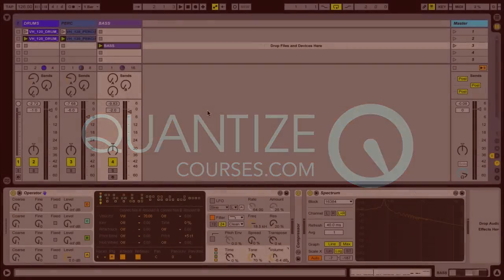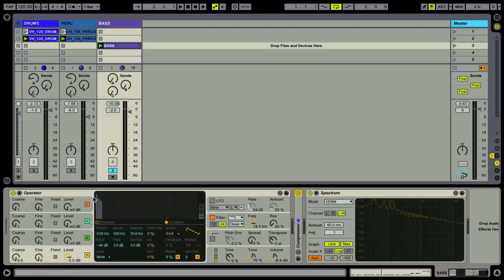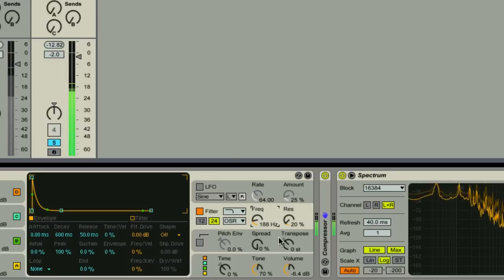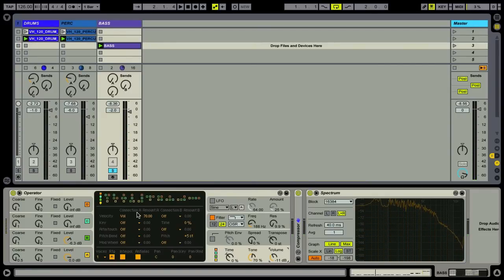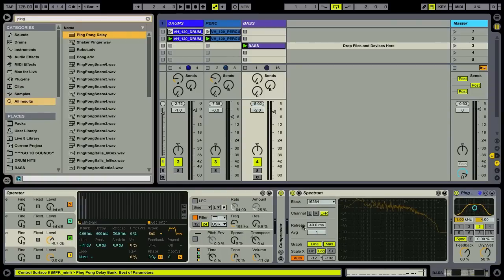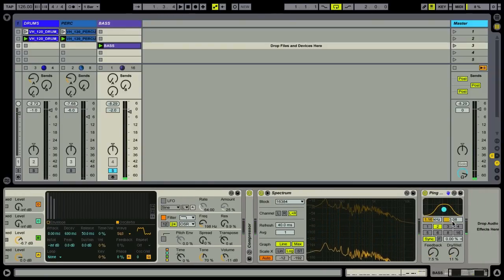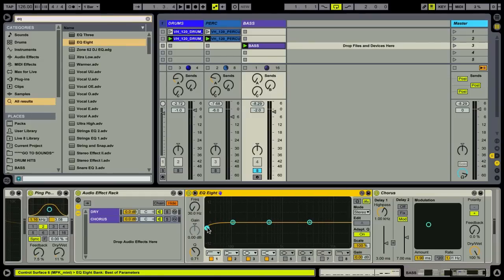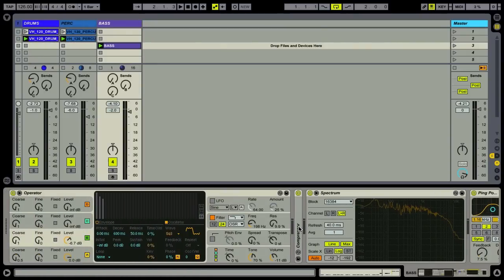Ableton Bass Tutorial - FM Bass with Operator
Ableton Deep House Bass Tutorial  - FM Bass with Operator

In this Ableton 9.5 Tutorial we look at how to create a warm deep house bass sound using Ableton Operator and it's new analog filters.    FM synthesis is a great way to create bass sounds and as you'll find out, just a few tweaks can drastically change the sound!